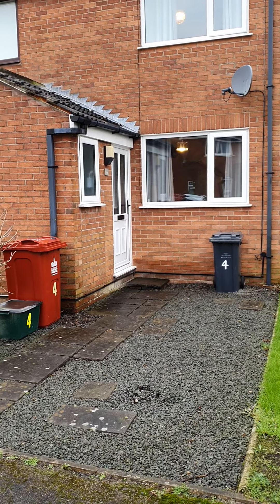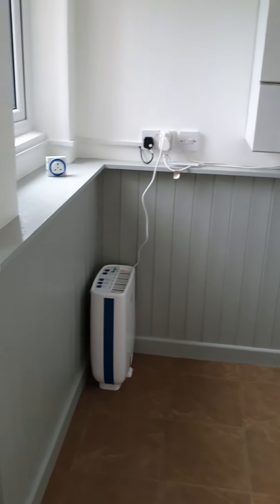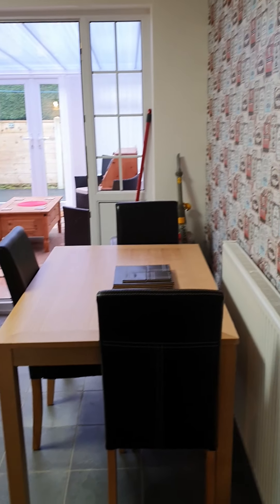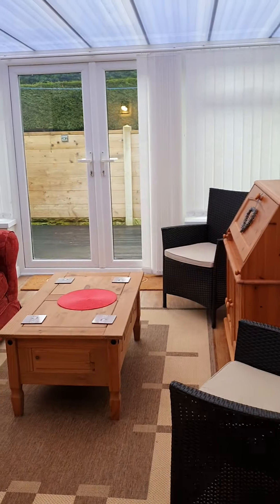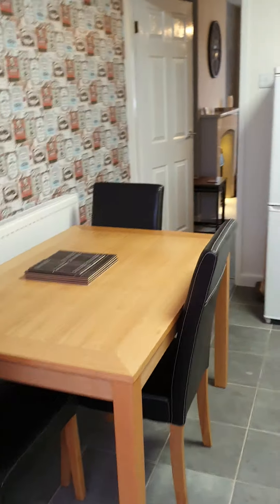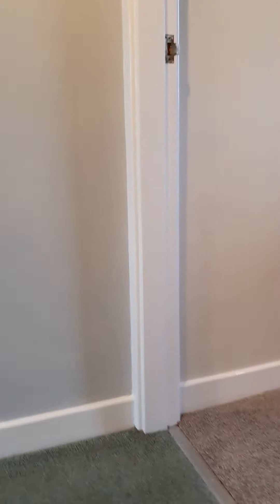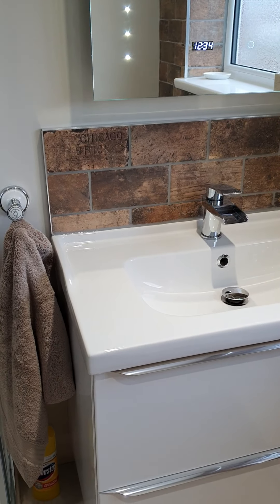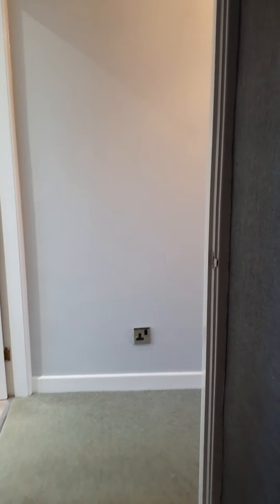4 Salthouse Gardens, Barrow. 2 bedroom furnished house.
* Recently refurbished pleasant one bedroom house
* Quiet cul-de-sac location
* Off road designated parking for two cars
* Entrance hallway/utility room
* Spacious living room with view over the garden
* Cosy modern fitted kitchen
* One double bedroom with a walk in wardrobe
* Modern bathroom
* Small front garden and large rear lawned garden
* EPC Rating: Current D, Potential B, Council Tax Band - A
* Initial 12-month tenancy term, Deposit equal to five weeks rent